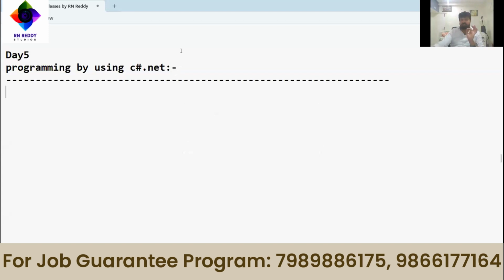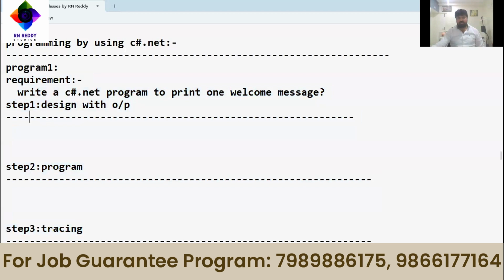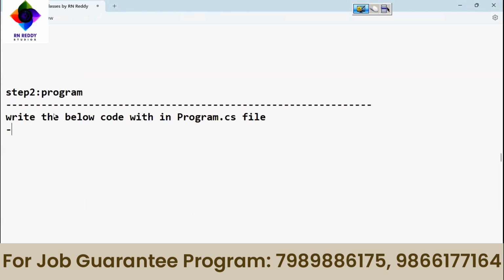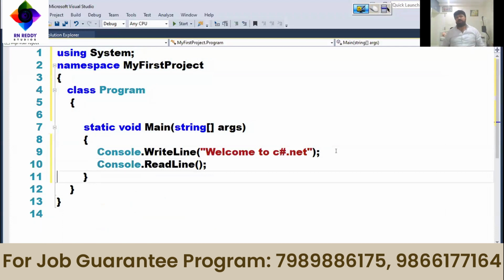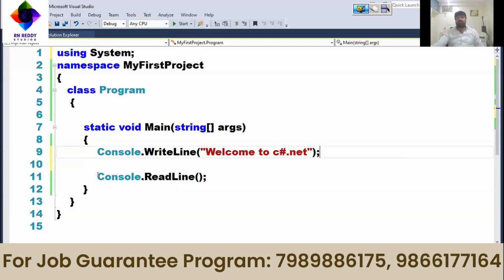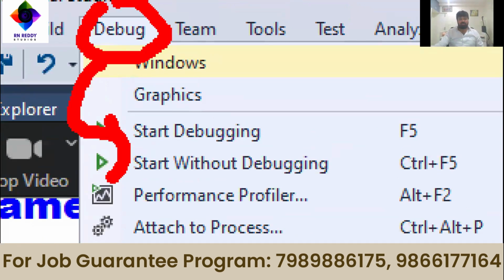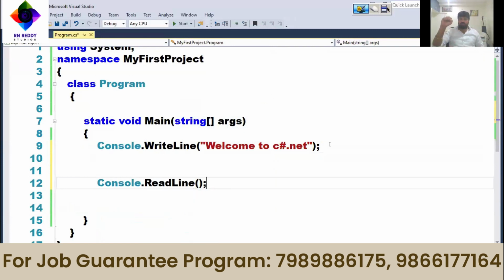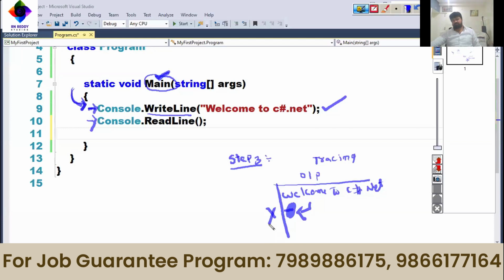RN REDDY IT SCHOOL - Microsoft .NET Coding Class 5 By RN Reddy Sir